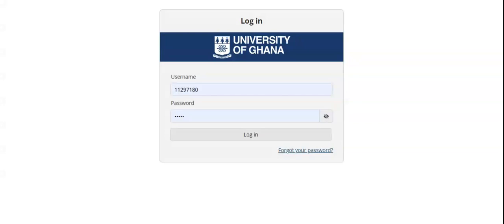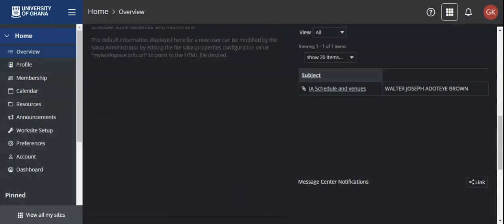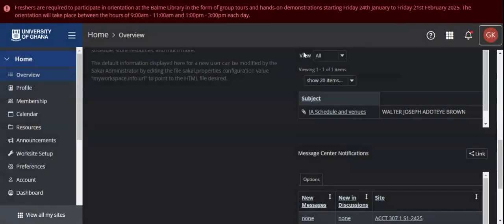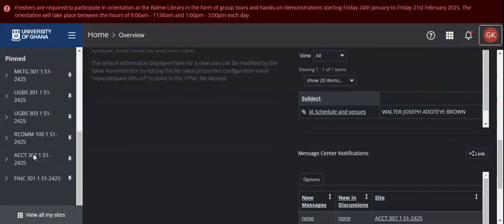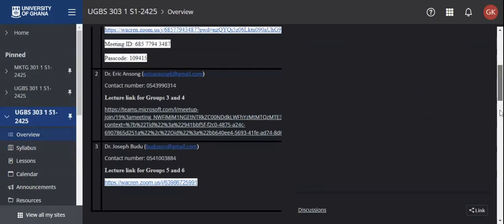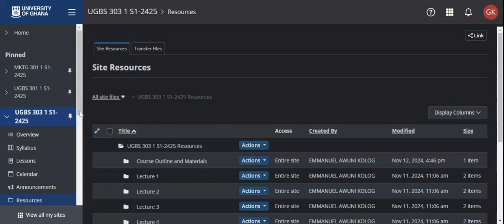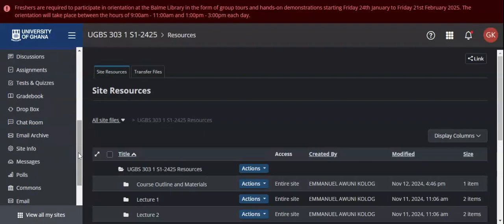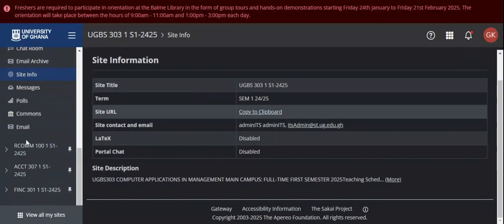Sakai LMS for Freshers: Everything You Need to Know (in 4 Minutes!).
Looking for a quick and easy way to get started with Sakai LMS? This 4-minute tutorial is perfect for new students.